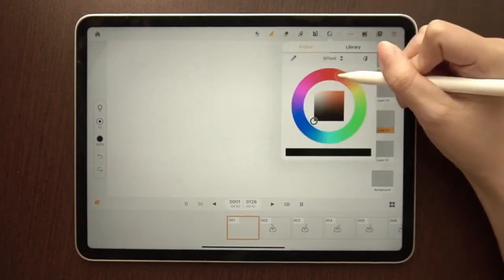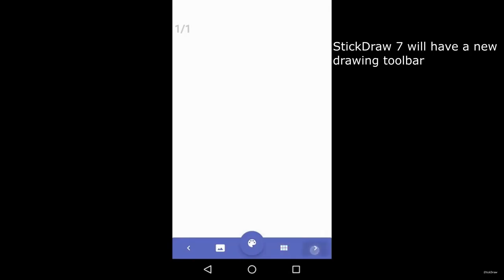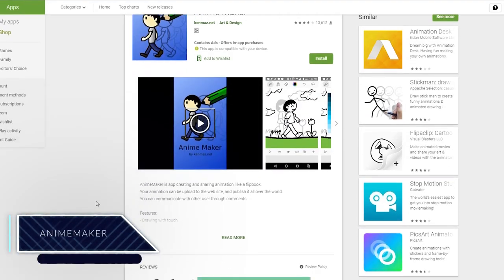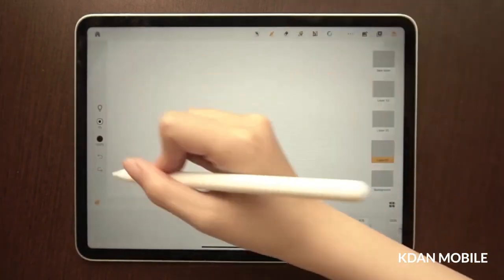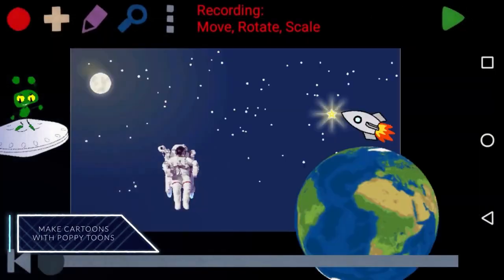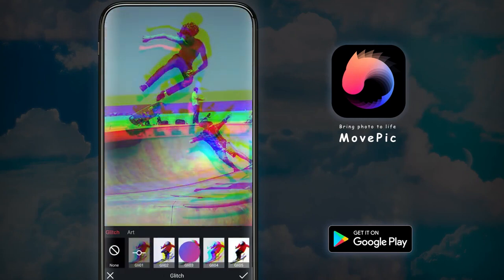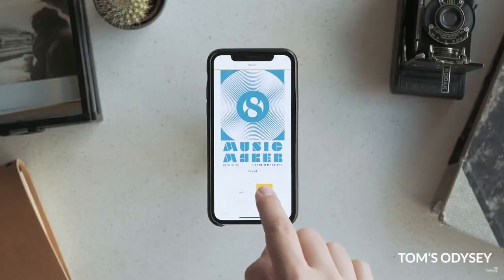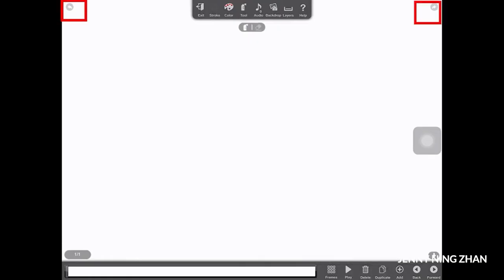Best 2D Animation Apps for Android || Devices creative_calligraphyy